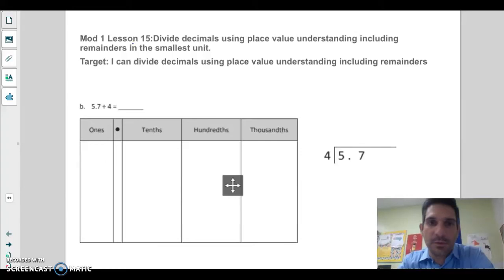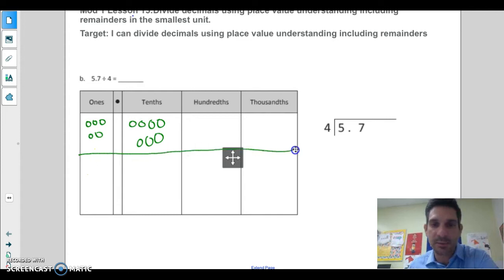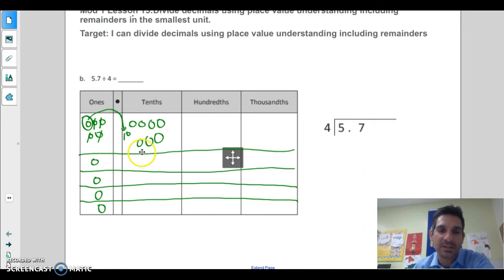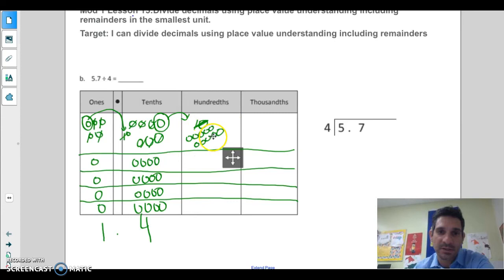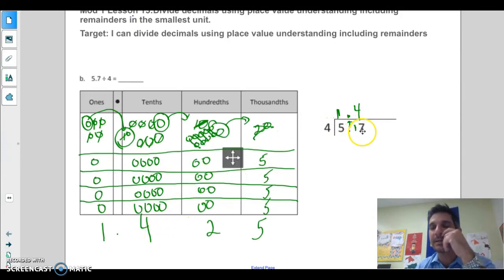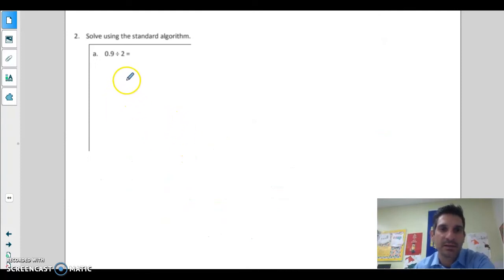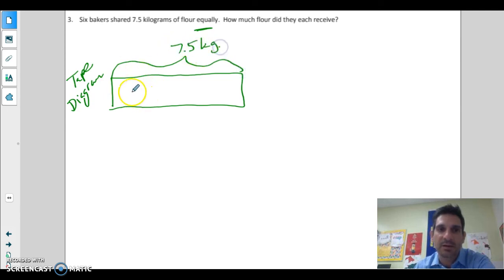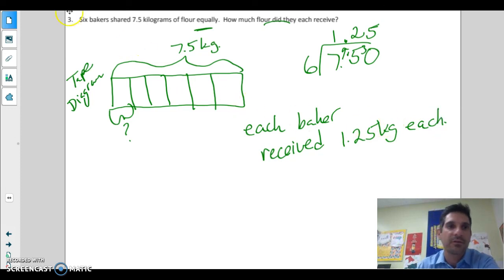Mod 1 Lesson 15